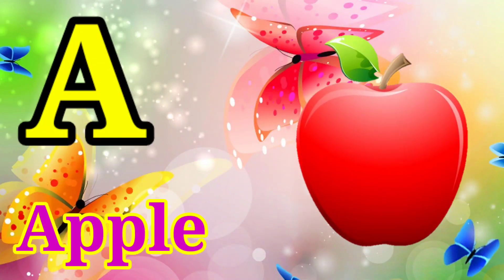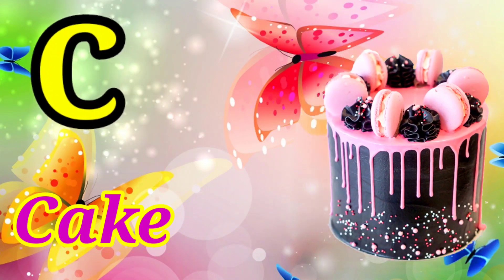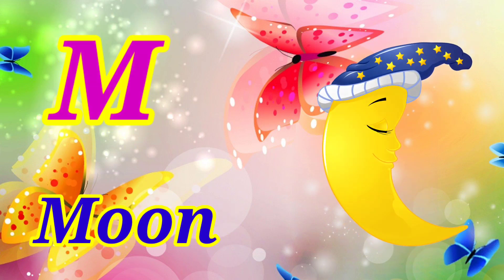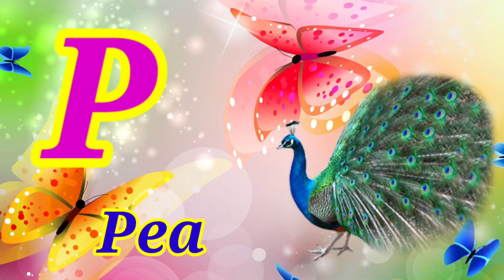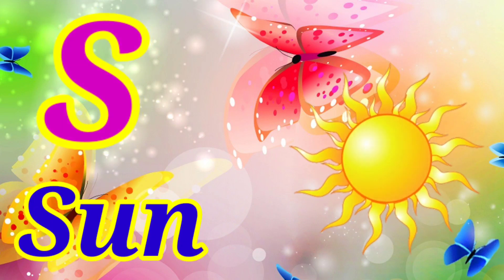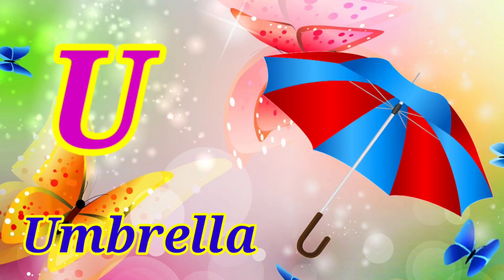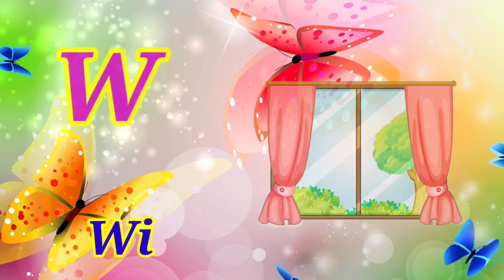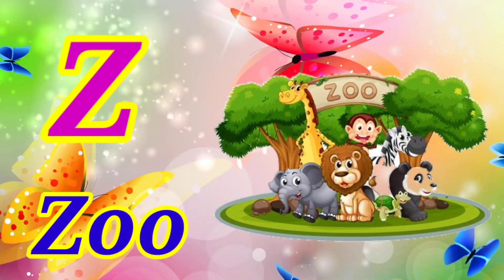Alphabet song | A for apple 🍎, b for ball ⚽️ | Abc phonic song | Abcd song for kids | A to Z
Hi kids.

Alphabet
Phonics sound,
kids song,
 learning kids
Abc song
Abc song phonic
Abc spelling
A se Z Tak ABCD
Alphabet song